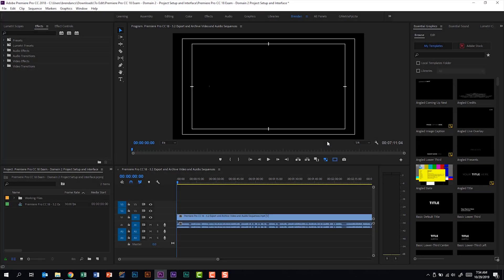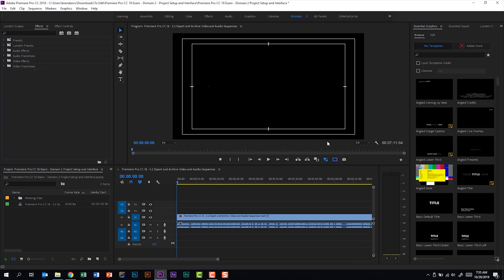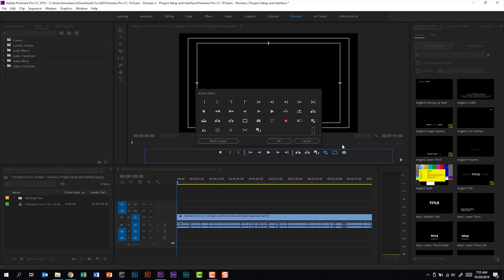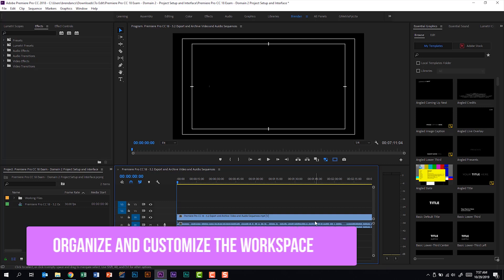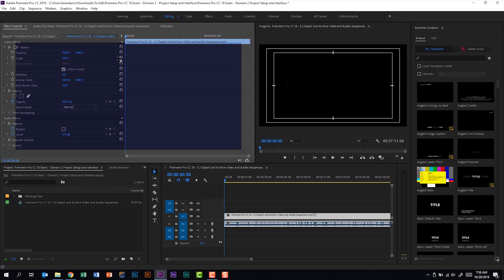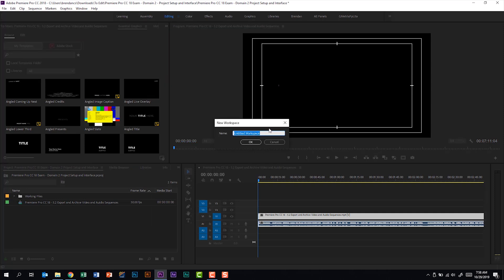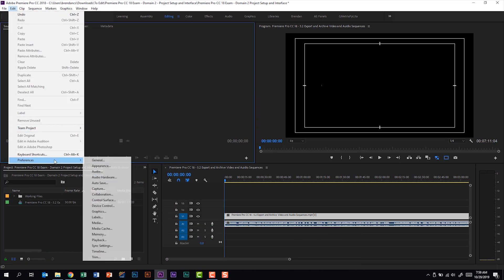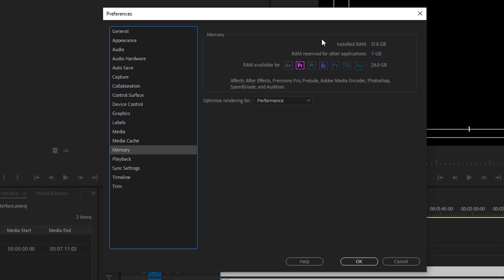Premiere Pro CC 18 Exam - 2.2 Navigate, Organize, and Customize the Application Workspace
In this video, we look at the second domain called Project Setup and Interface for the Premiere Pro CC 18 Exam. This video specifically looks at subdomain 2.2 called Navigate, Organize, and Customize the Application Workspace. This subdomain lists that you should be able to set appropriate project settings for video and create a sequence that matches the project requirements.

RECOMMENDED READING

Adobe Premiere Pro CC Classroom in a Book (2018 Release)